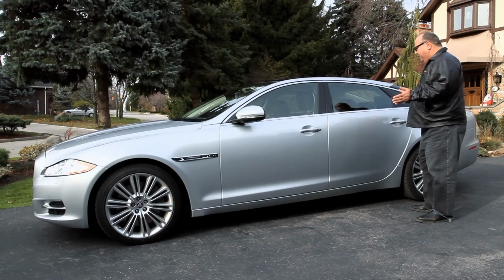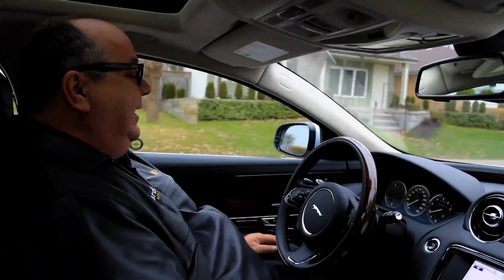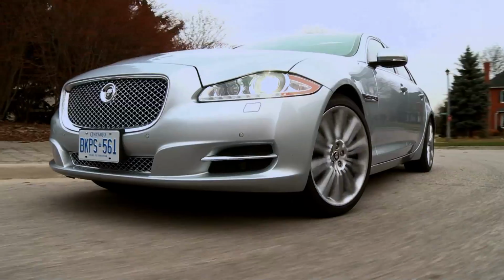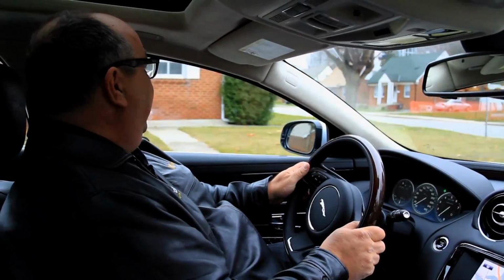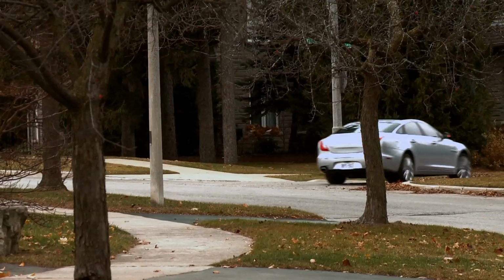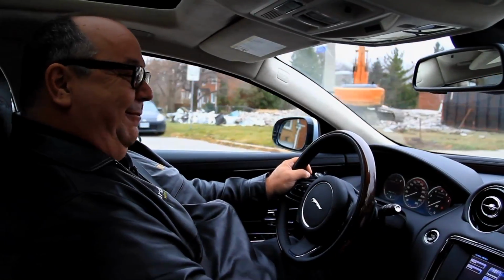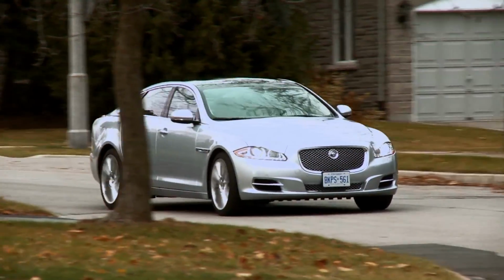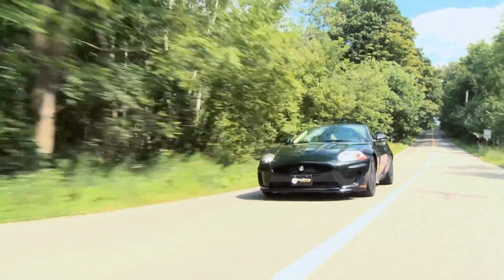s02e03_C - Jaguar XJL